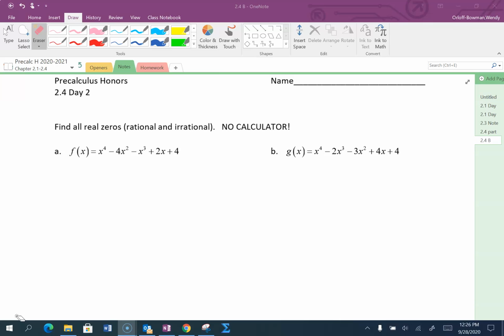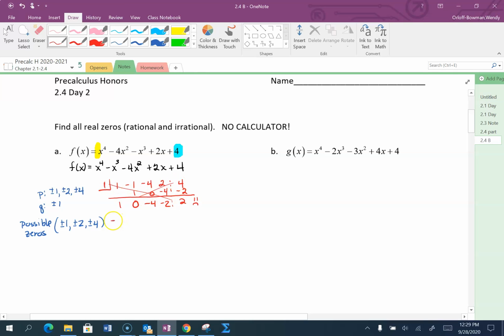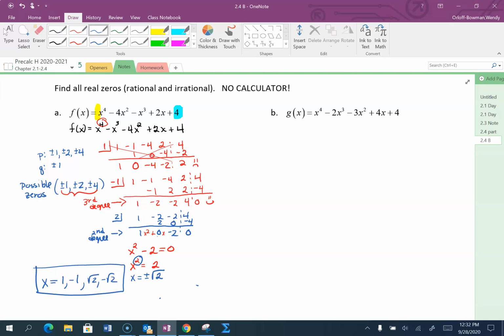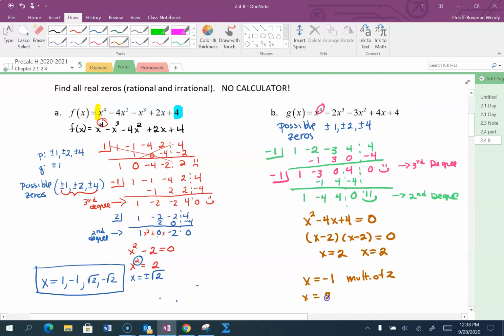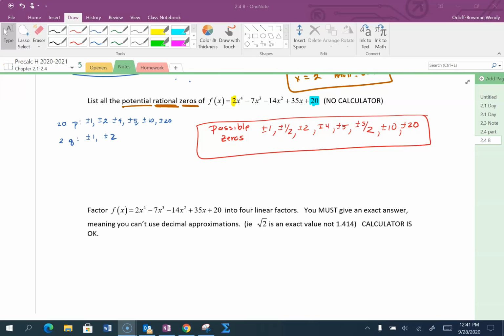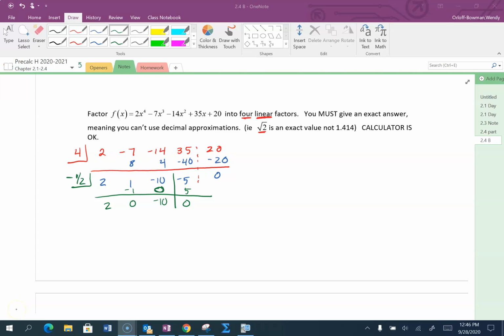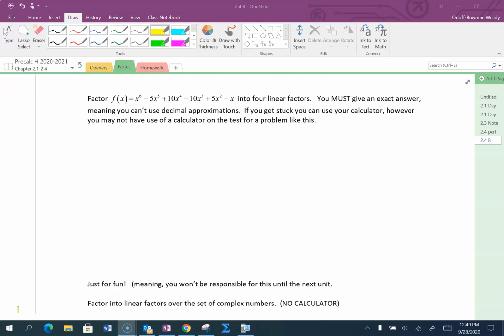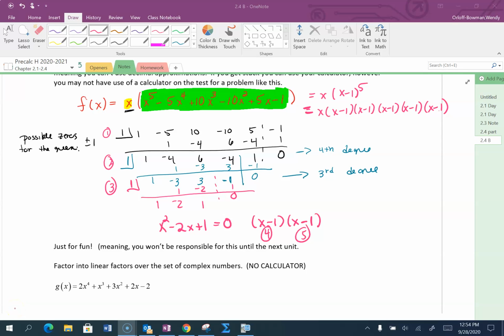PH 2 4 Day 2 rational and irrational zeros